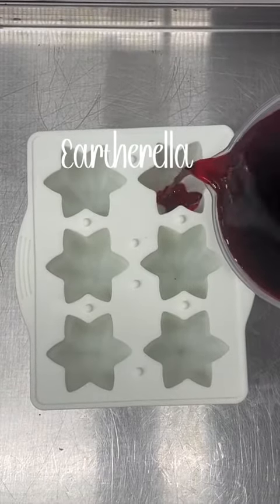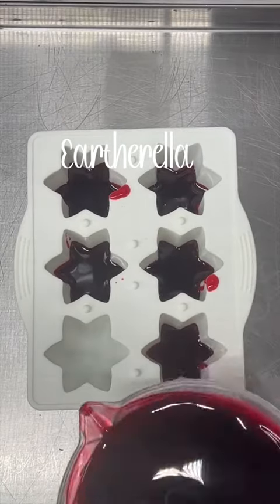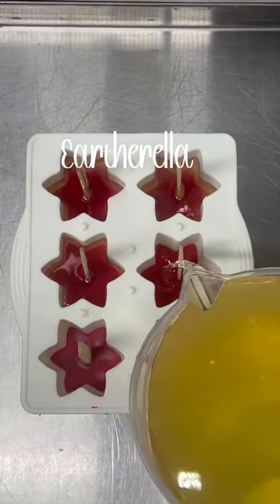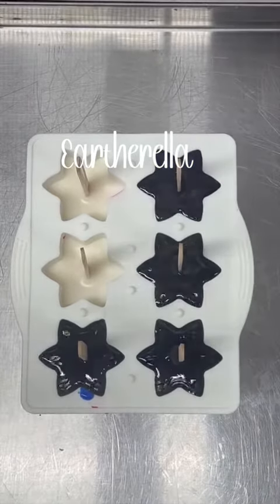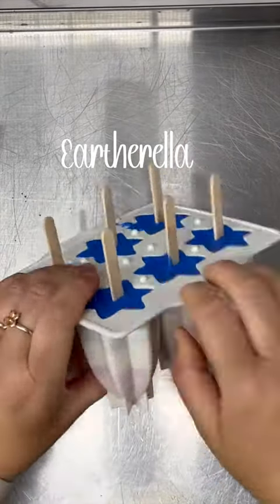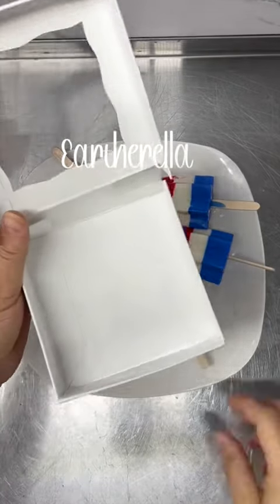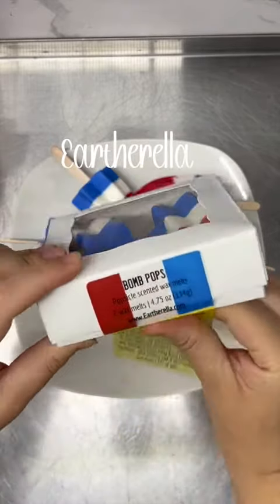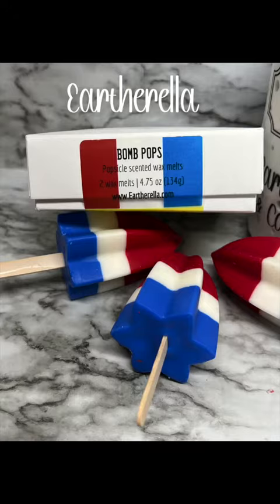Bomb pops wax melts!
Bomb pop wax melts!